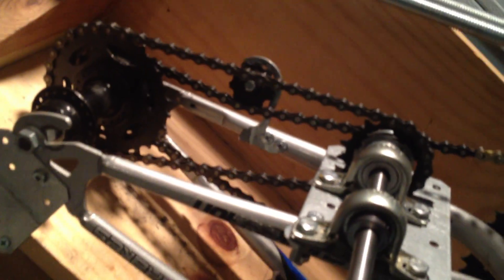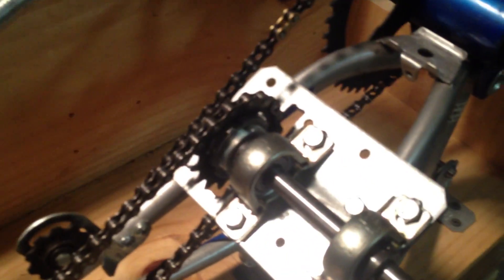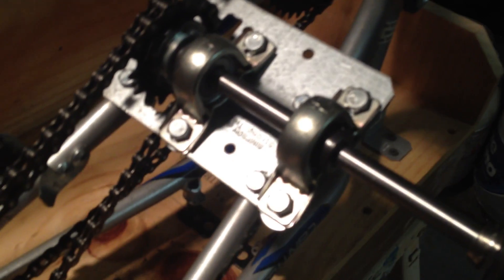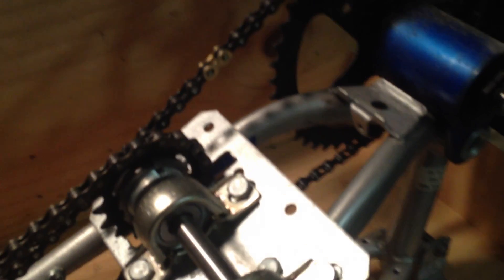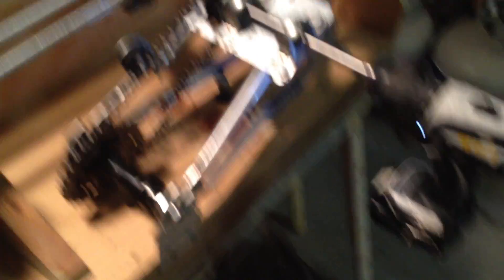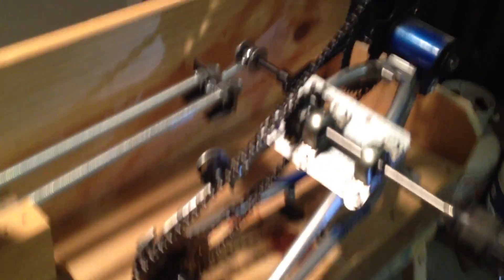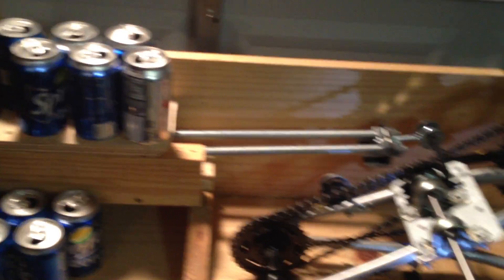Bench Top Can Crusher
Home made can crusher powered by a cordless drill that is portable enough to be put on any regular work bench.